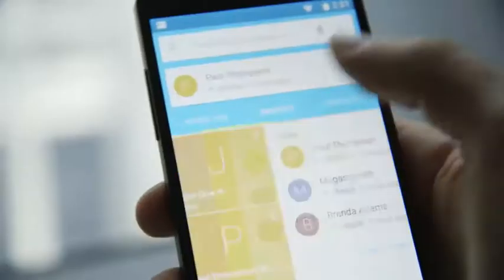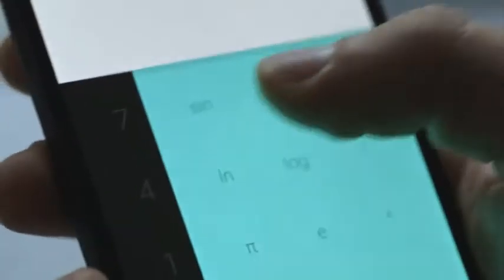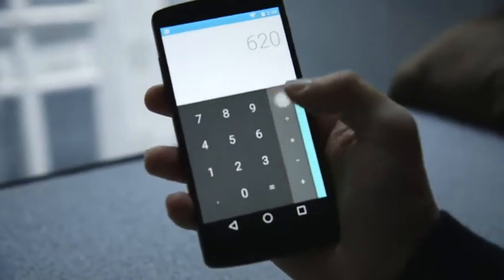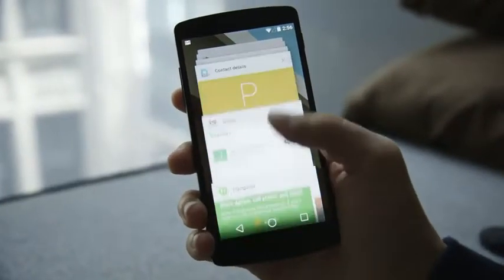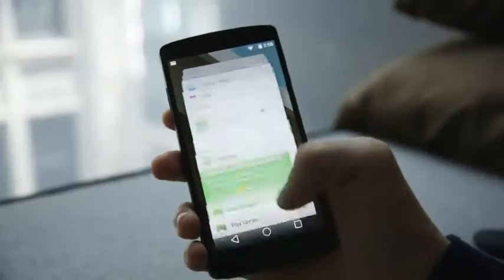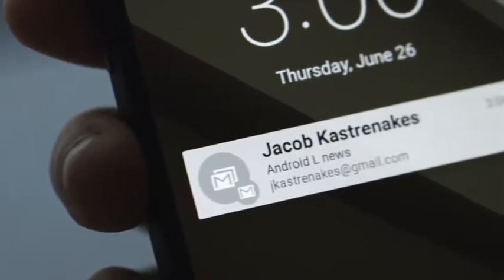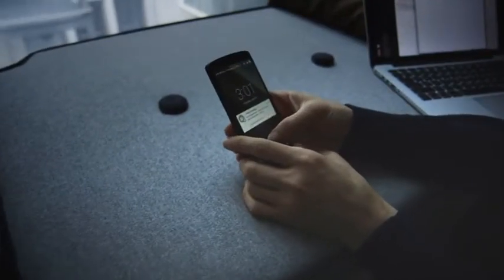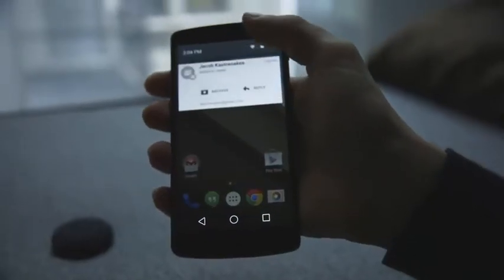First look Android Lollipop 5.0 and new features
Android Lollipop developers preview